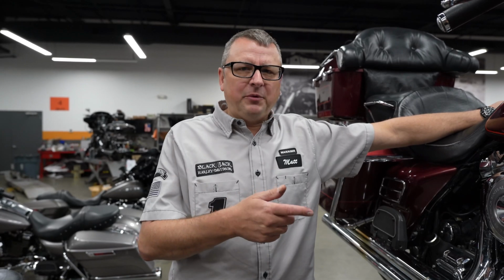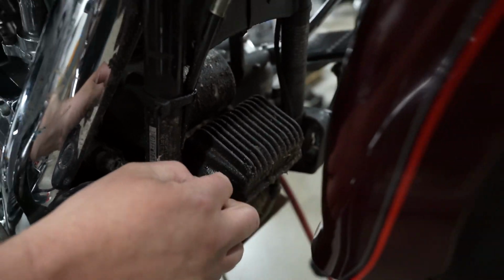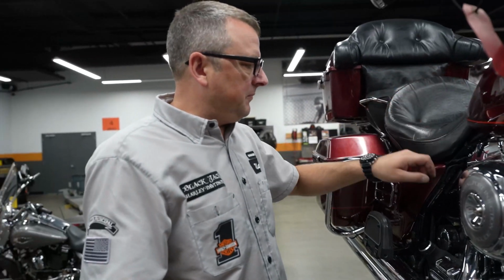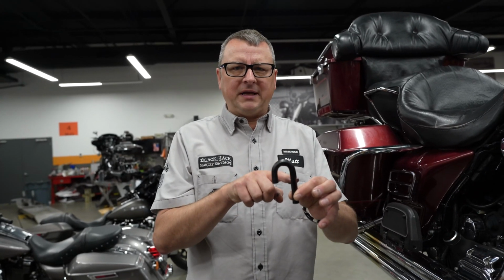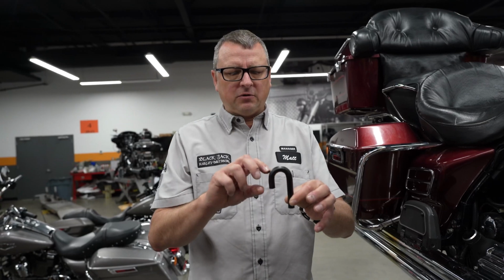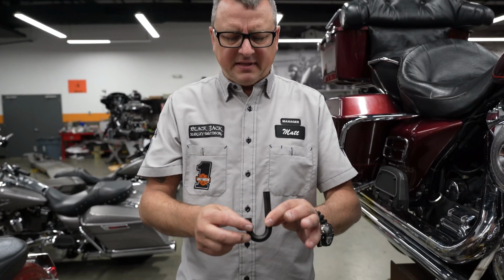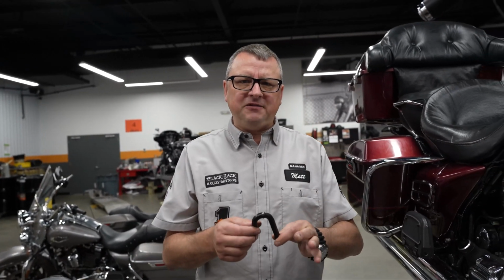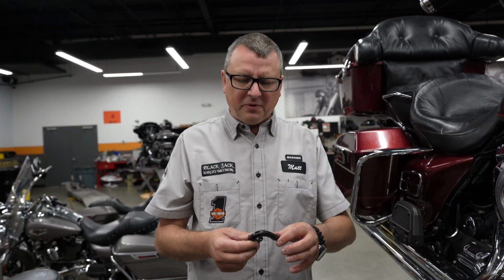This isn't your ordinary oil leak...look out for this! [Black Jack Shop Talk Ep. 4]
Today we had a bike roll in for an oil leak repair. After taking one look at it, Matt knew he needed to check for a very specific blockage that is common in this situation. This is where it pays to have an expert working on your motorcycle so nothing is missed.